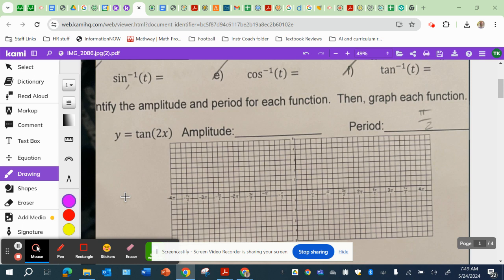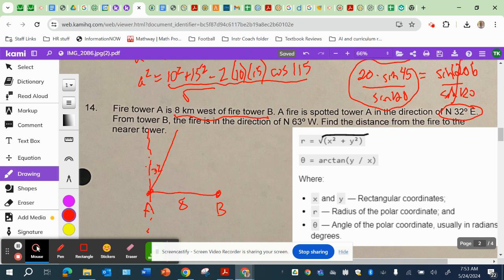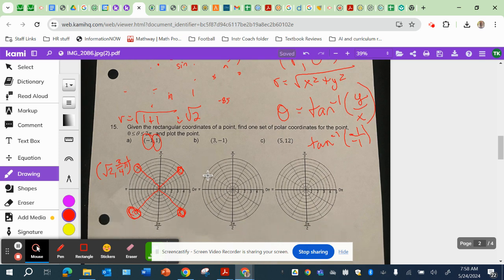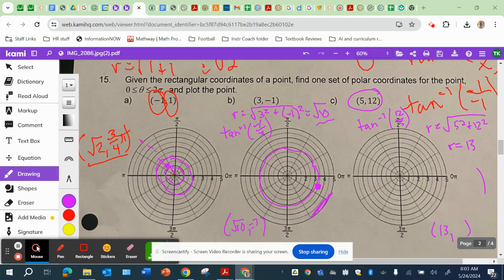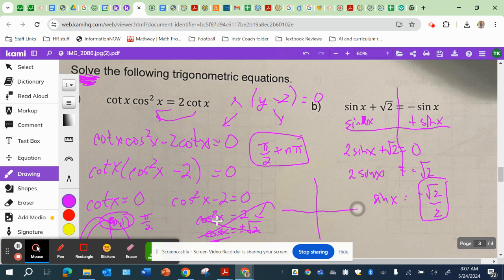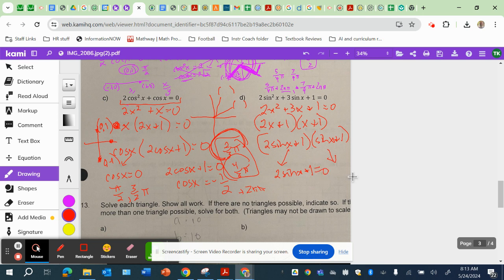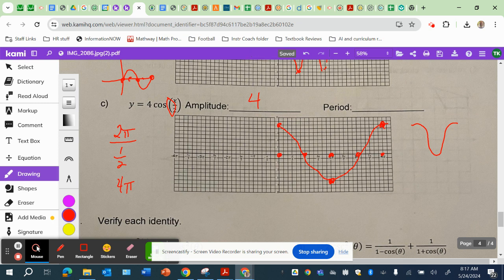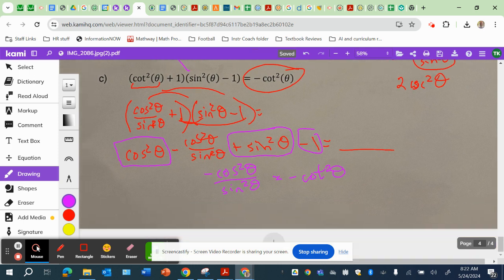College Algebra trig review